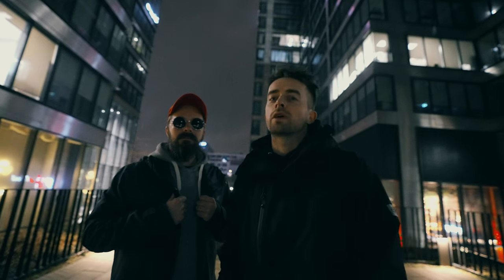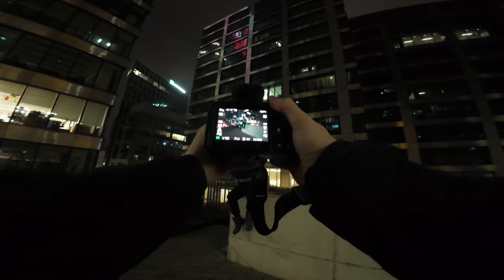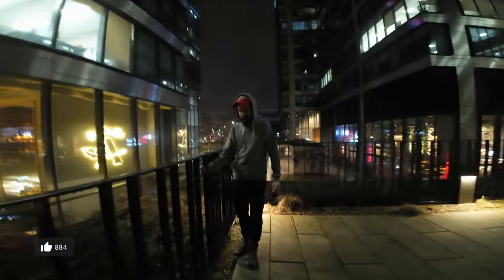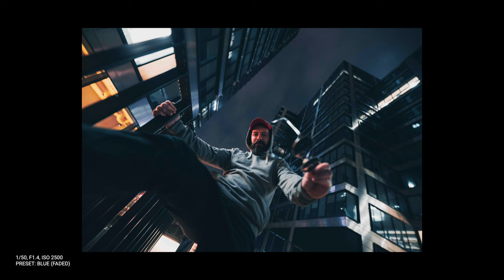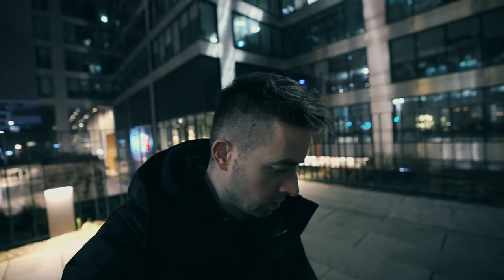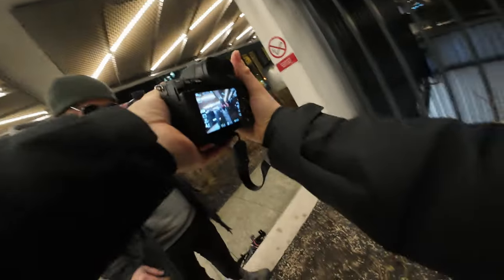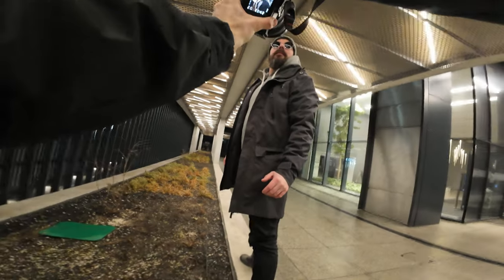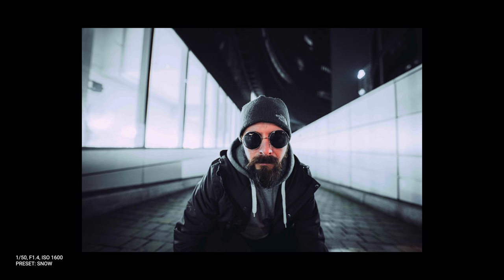SIGMA 14mm F1.4 POV Street Photography Portraits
✅ Used in this video: Sony A7RV + Sigma 14mm F1.4 DG DN

✅ Gear I use:
CAMERA 1
CAMERA 2
POV camera
50mm 0.95 RED
50mm 1.2